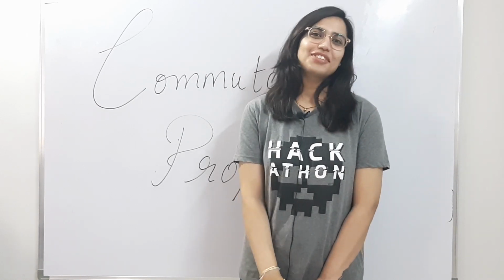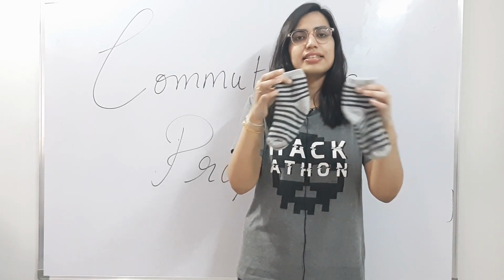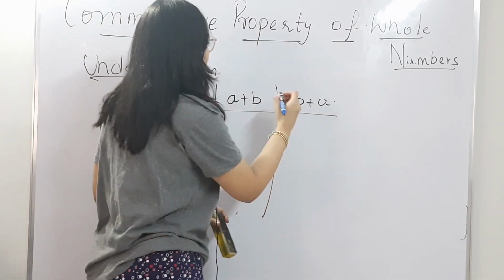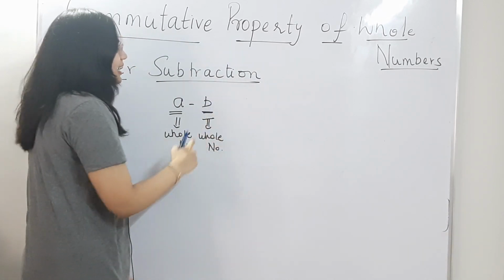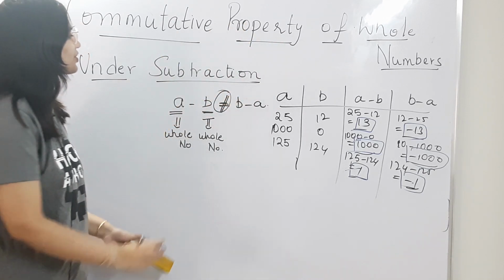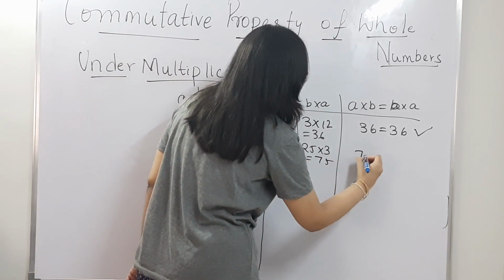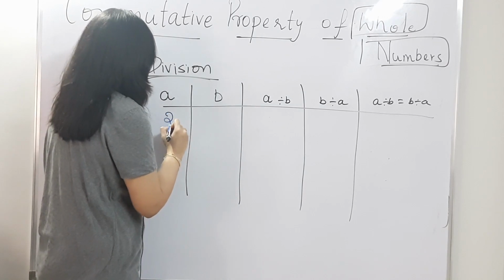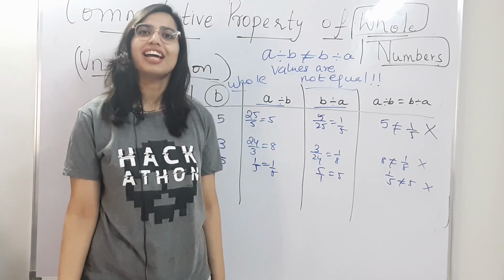Commutative Property of Whole Numbers - 6th Class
I'll be taking you through the commutative property - the introduction and commutative property on whole Numbers. In addition to that, I also will show you very clearly on how commutative property is applicable to whole numbers under different operations - Addition, Subtraction, Multiplication and Division.

Time Stamps :

00:58 - Introduction to Commutative Property
03:20 - Commutative Property on Whole Numbers (Under Addition)
05:45 - Commutative Property on Whole Numbers (Under Subtraction)
09:04 - Commutative Property on Whole Numbers (Under Multiplication)
11:34 - Commutative Property on Whole Numbers (Under Division)
14:55 - Puzzle of the day
14:59 - Puzzle of the day 8 Solution

Happy Learning!

Cheers,
Deepthi